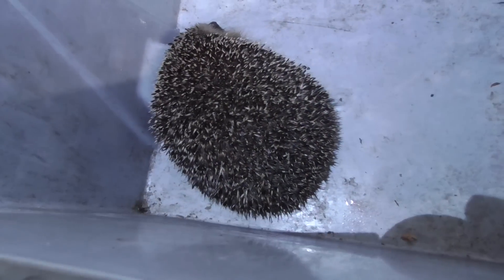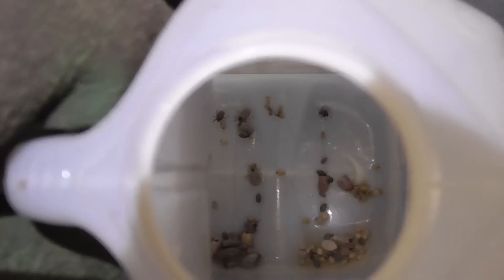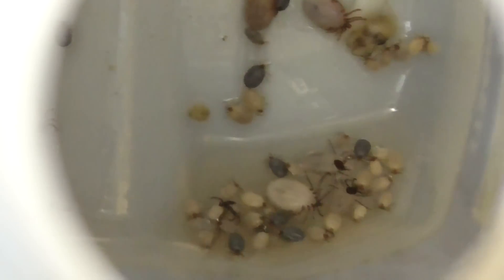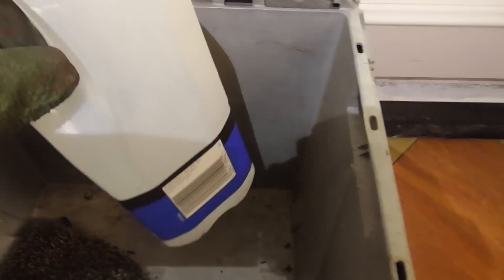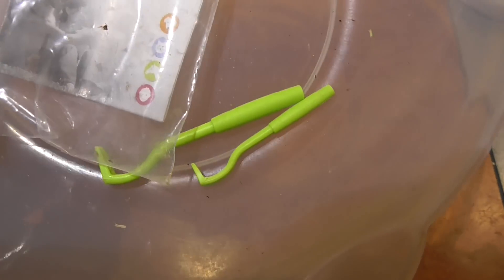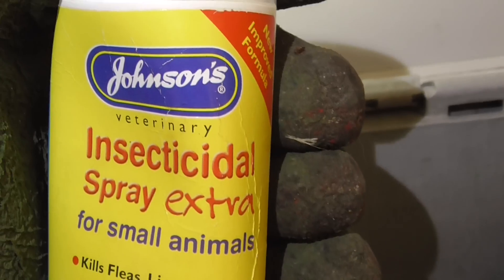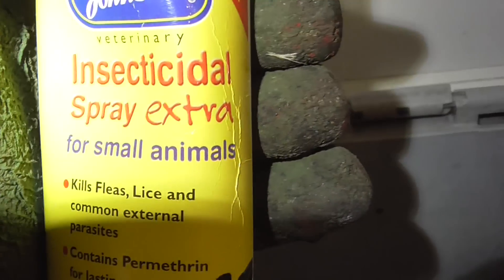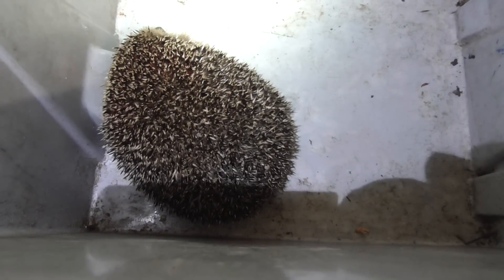68 ticks removed from hedgehog 3jul15 Cams UK 213a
68 ticks removed from 1 hedgehog !! , Always change quality to 1080p or original quality as Youtube default to a lower resolution so video doesnt look as good as it should ! ( click the icon like a cog to bottom right of each video each time you watch 1 of my videos ) ,If you like my video please click like & then copy & paste the link to your family and friends in an email or to twitter or facebook etc to promote my work etc and bookmark my account which is & subscribe to me, thanks for watching ! TV production companys yes my videos are for sale at sensible prices the originals are better quality as youtube convert & compress the original for their website.you need to copy the url of the video you want to use & give it to me when you contact me so i know which video you want to use,my work has been on English & American tv etc .